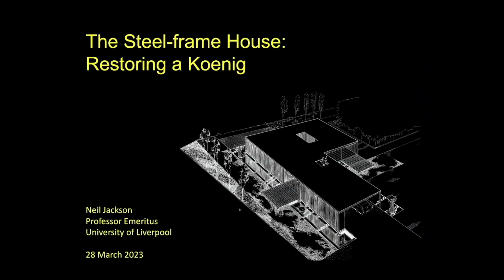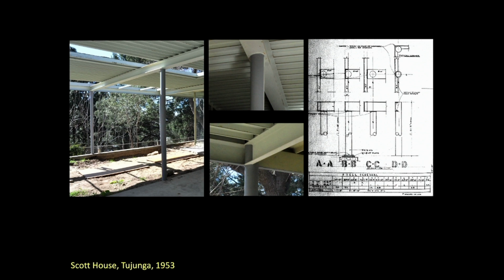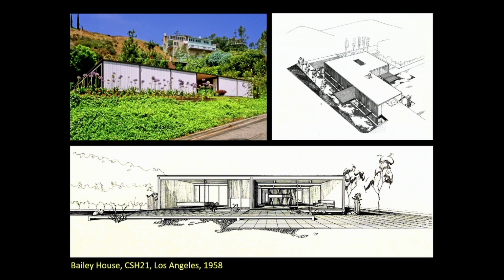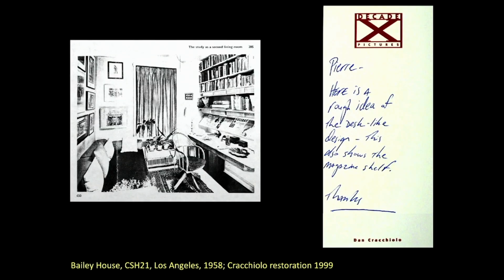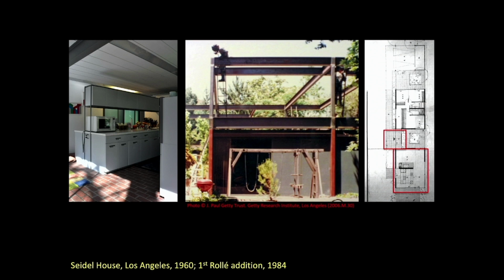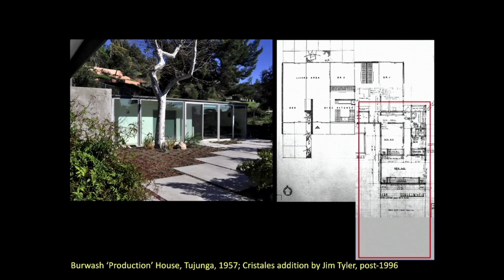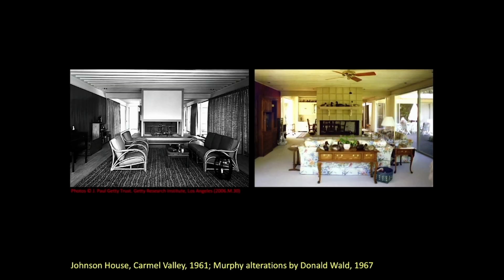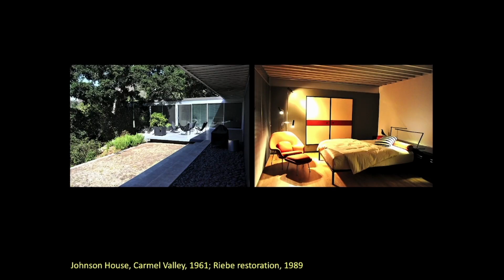The Steel-frame House: Restoring a Koenig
A talk by Neil Jackson
Recorded at The Gallery, London EC1
Tuesday 28th March 2023

Born in San Francisco, Pierre Koenig (1925 – 2004)  practiced mostly on the West Coast of the USA, creating a series of houses that have been described as “rational, beautiful, glamorous statements of the free-wheeling California life”. Best known for the design of the Case Study Houses No. 21 and 22 in 1960, Koenig established his reputation while still a student in the early 1950s by building a steel and glass house for himself.

One of the advantages of a lightweight steel-frame house is that it can be altered, remodelled and restored with comparative ease, the structure and envelope comprising components that can be replaced or reconfigured as the changing needs or condition of the building demands. Such was the nature of Pierre Koenig’s domestic architecture. Using material from the Pierre Koenig archive at the Getty Research Institute’s Special Collection, and evidence collected on site visits in southern California, this lecture will show both how Pierre Koenig himself upgraded and modernised his own early buildings and how other architects later adapted and altered them.

Neil Jackson is Professor Emeritus of Architecture at the University of Liverpool and a Past-President of the SAHGB. An architect and an historian of nineteenth- and twentieth-century architecture, he is the author of Pierre Koenig (2007), Pierre Koenig: A View from the Archive (2019) and the prize-winning Craig Ellwood (2002).